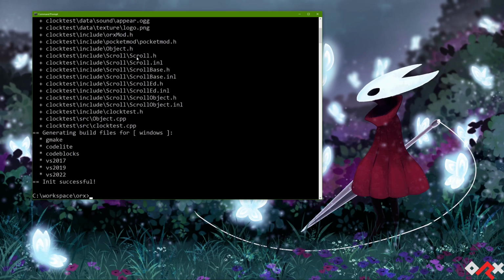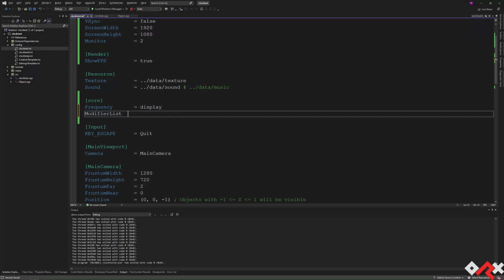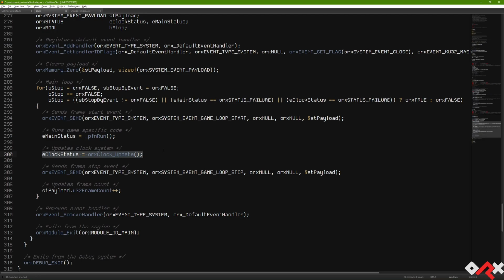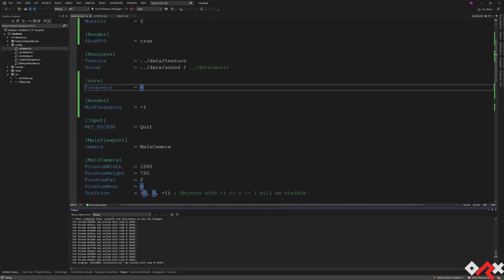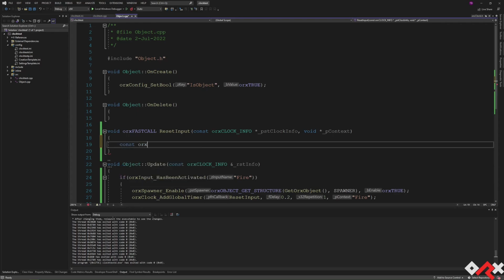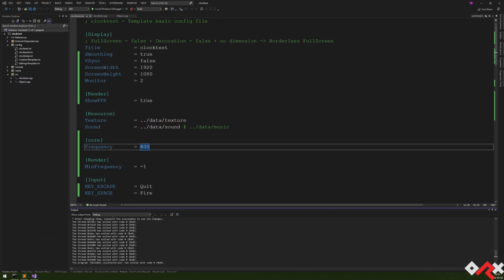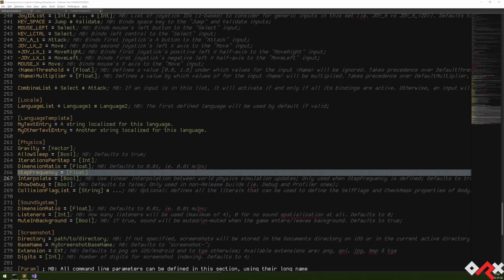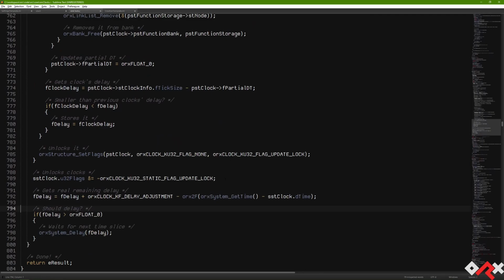Orx Live Session #3: Clocks, Timers & Time Distortion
Today's showcased features were clocks.
More precisely, we discussed the following points:
- DT (delta time)
- Modifiers (fixed, maxed, average & multiply)
- Global & Local time distortion
- Global & Local timers

If you run into any problems or have any questions, the community on our Discord server will be happy to help you out

Chapters:

0:00:00 Introduction
0:01:44 Creating a new project with Scroll & Mod
0:03:00 Clock update functions & clock info structure
0:08:27 Clock's DT (delta time)
0:09:40 Clock config properties: Frequency & ModifierList
0:14:10 Clock modifiers (fixed, maxed, average & multiply)
0:18:07 Global time distortion: multiply modifier on core clock
0:21:43 Local time distortion: attaching a clock to objects
0:29:10 Time consistency: using DT in your code
0:36:13 Timers (global & local)
0:45:52 Q&A (physics time slicing, internal details, etc.)
1:09:40 Conclusion